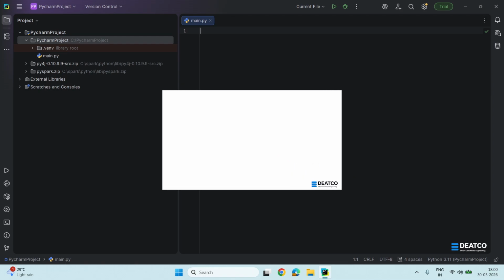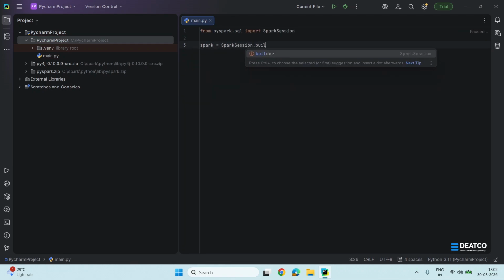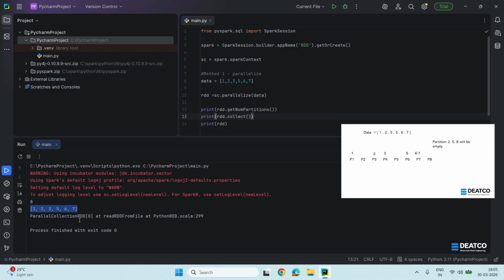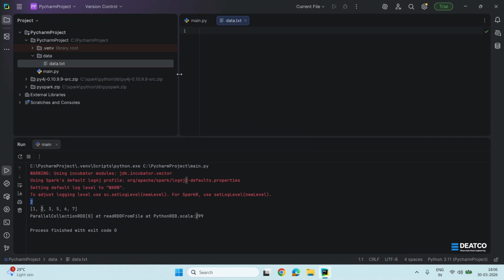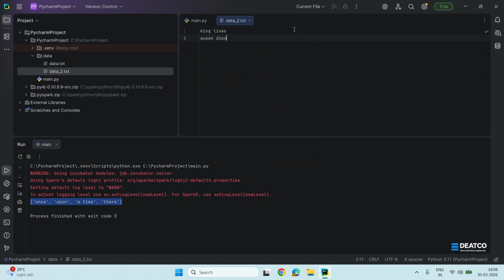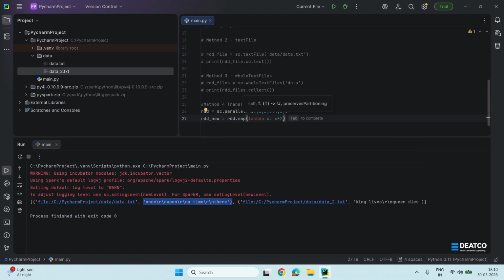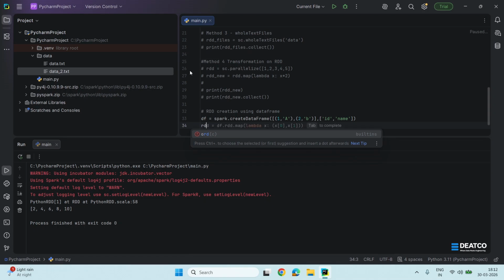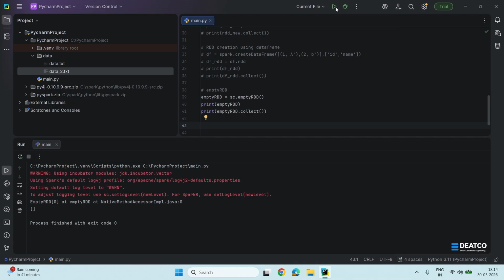PySpark RDD Tutorial | Ways to Create RDD with Examples (Parallelize, TextFile, DataFrame & More)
In this video, we will learn different ways to create RDD in PySpark with simple and practical examples that you can follow along.

Before jumping into coding, we will first understand:
👉 What is RDD (Resilient Distributed Dataset)?

Then we will explore multiple ways to create RDD step-by-step:
✔️ Parallelize method
✔️ textFile() method
✔️ wholeTextFiles() method
✔️ Creating RDD using transformations
✔️ Creating RDD from DataFrame
✔️ Creating an Empty RDD

This is a beginner-friendly + interview-focused tutorial that will help you build a strong foundation in PySpark.

• What is RDD in PySpark
• How RDD works internally
• Different ways to create RDD
• Practical coding examples
• Real-world understanding for interviews

📍 Timestamps:
00:00 Introduction
01:08 Parallelize Method
03:24 textFile Method
04:48 wholeTextFiles Method
05:58 RDD from transformation
07:04 RDD from Dataframe
08:28 emptyRDD

PySpark
Apache Spark
Hadoop
Data Engineering Roadmap